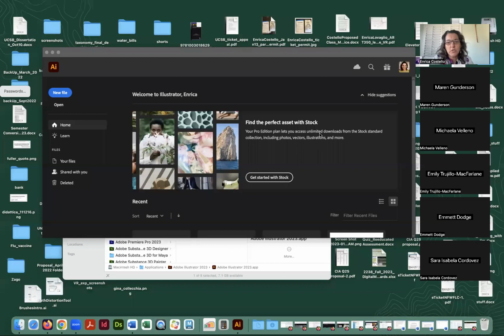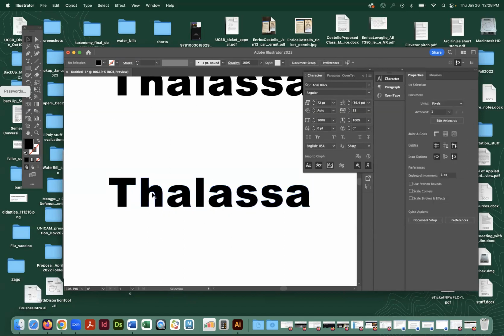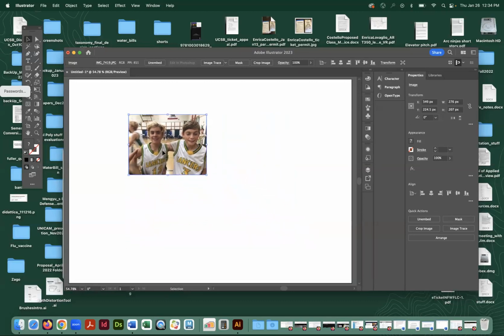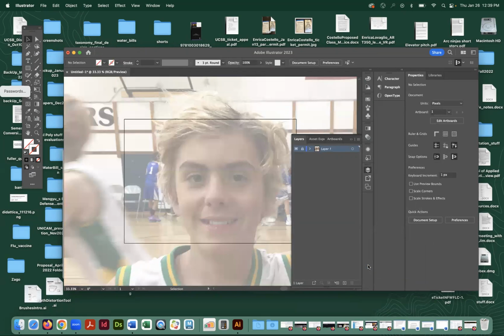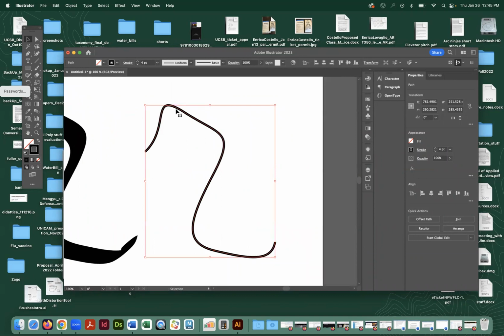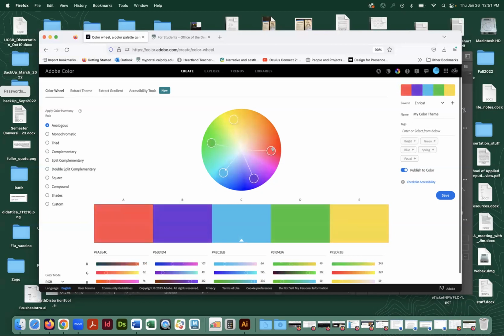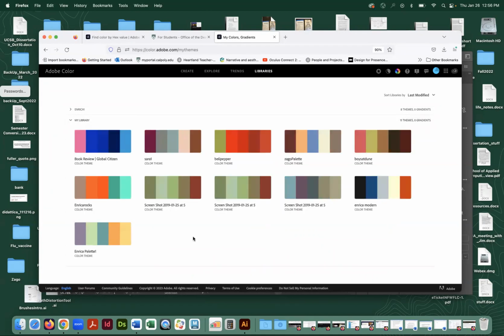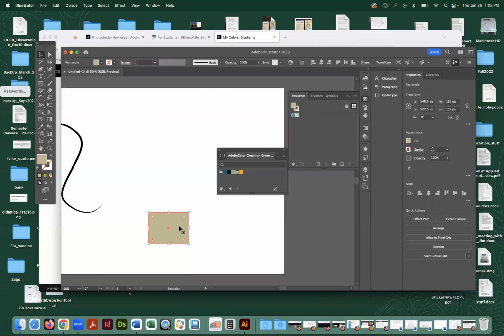Art182 lecture (3rd week)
Embedding/linking/templating - bushes - colors